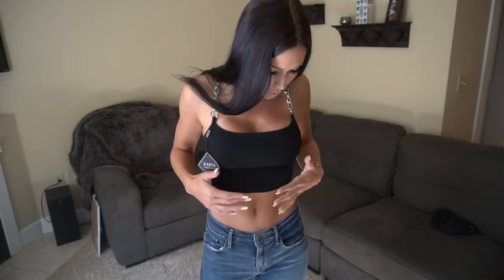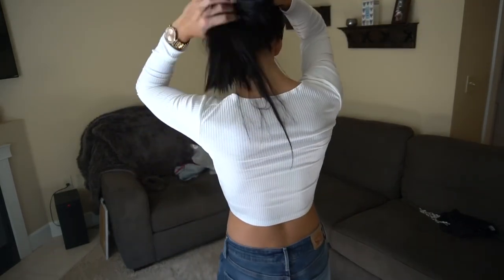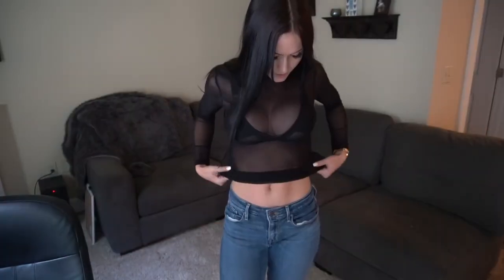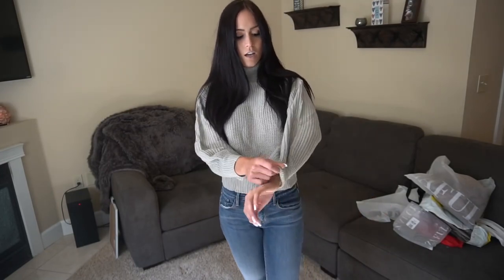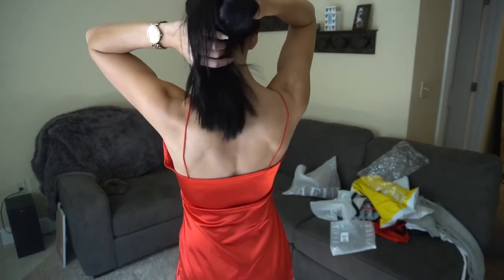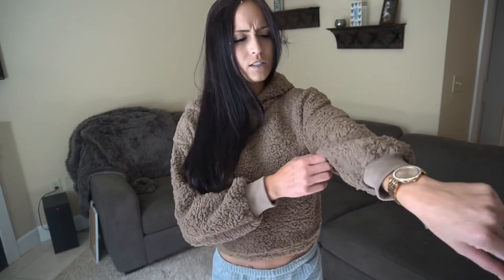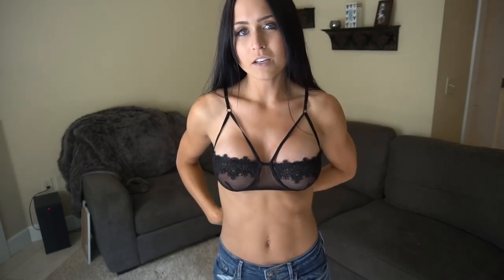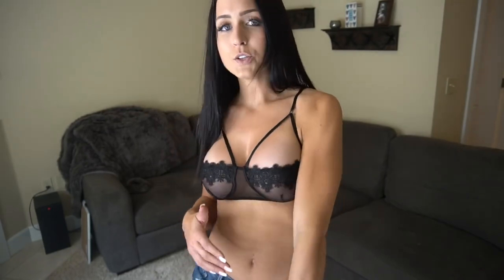Huge Zaful Bikini Haul 2021 By Bobby Wallace Try Different Zaful Haul and Zaful Swimsuit Try On Haul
__________________________________________________________________________________________________ Over 1000+ different style women swimwear with attractive prices for your choice.

Take your time to go over these beautiful plus size dresses and pick your favorite.

& Get the best deal. Code:"FUNTMC" validates from 10/22/2020 to 12/31/2021.

________________________________________________________________________________________ I hope you like this Huge Zaful Bikini Haul 2021 By Bobby Wallace Try Different Zaful Haul and Zaful Swimsuit Try On Haul, if so, don't forget to like the video and subscribe

For Exciting Discount up to 45% to 60% on Zaful Bikini

Follow My Routine Diets :
What To Eat On A 1000 Calorie Diet?
How To Lose 30 Pounds In 3 Months Diet Plan?

You can buy this Bikini and Support us. It will not cost you anything extra but it will help you to bring such content for you.